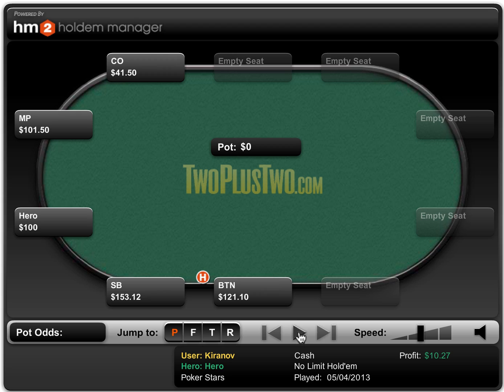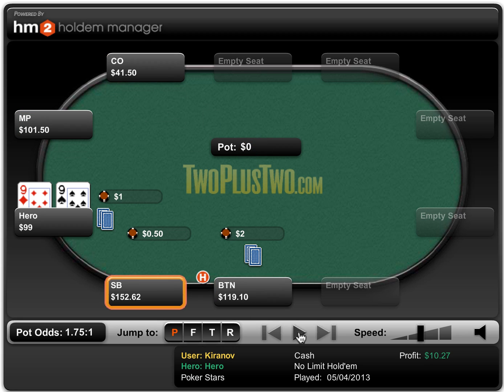Why check-call when you can check-raise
After deciding not to re-raise with pocket nines pre-flop, we flop favorably. Now, do you check-call or check-raise in this spot?

Facebook.com/gotransformpoker